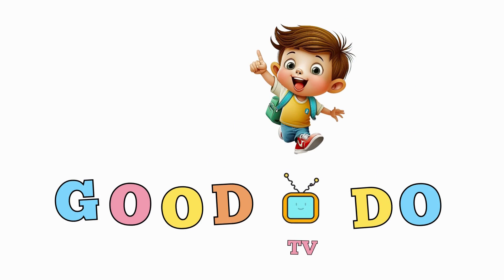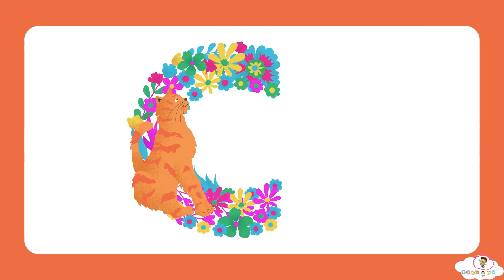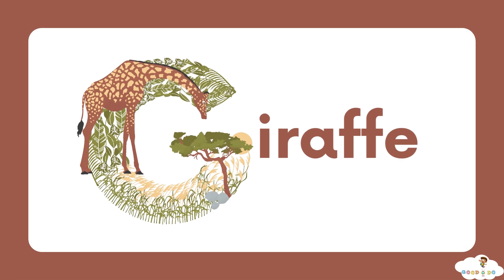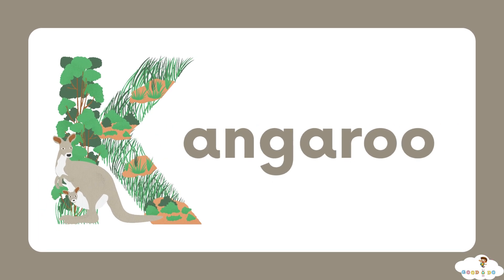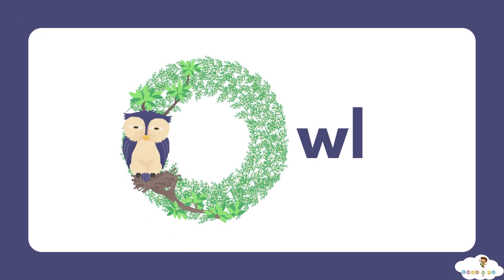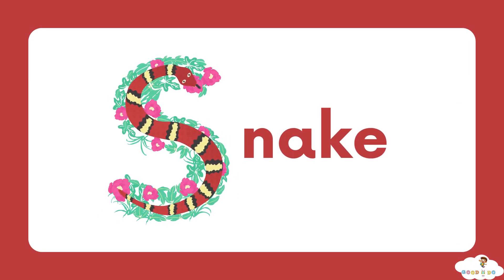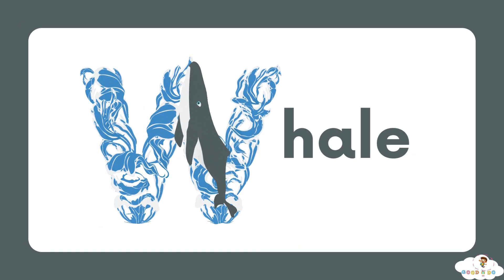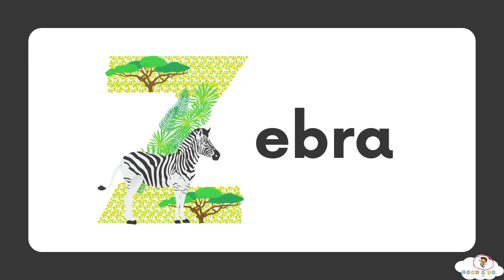Learning ABC Letters | English Alphabet | Basic English Vocabulary | GoodDo Tv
🔤 Welcome to our engaging exploration of the English alphabet! 🌟 Join us on a captivating journey through the 26 letters that form the foundation of our language. 🎓

🌈 In this video, we've crafted a visually appealing and educational experience for learners of all ages. From A to Z, each letter is showcased with vibrant colors, playful animations, and memorable examples. 🚀

👶 Perfect for young learners just starting their alphabet adventure, and equally enjoyable for those who want to refresh their ABCs with a creative twist. 📚

🎵 Along the way, enjoy catchy tunes and rhymes that make learning the alphabet a joyful and memorable experience. 🎉

🧠 Our video is designed to enhance letter recognition, phonics, and overall language skills. It's not just a video—it's an interactive learning experience that fosters a love for language. 🌍

📝 Whether you're a parent, teacher, or simply curious about the English alphabet, this video is a valuable resource for anyone passionate about education and language development. 🌟